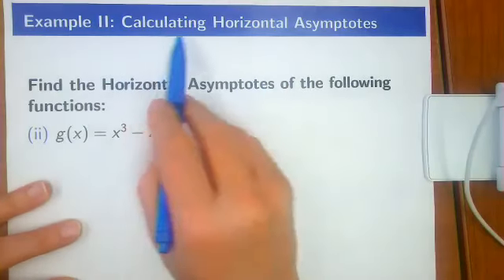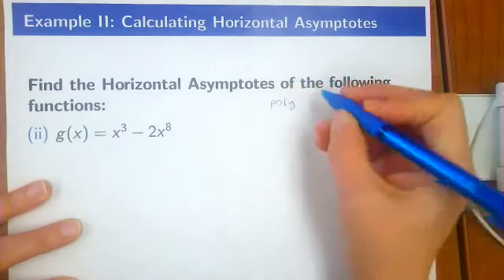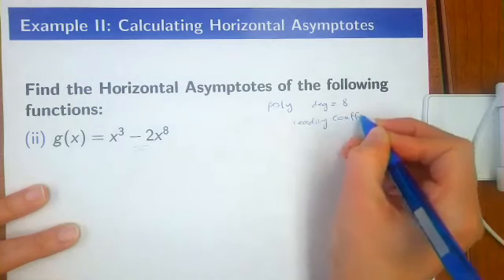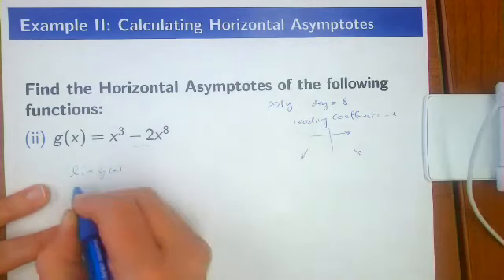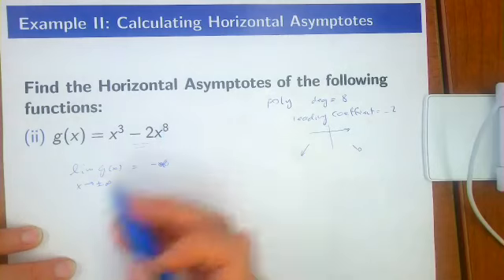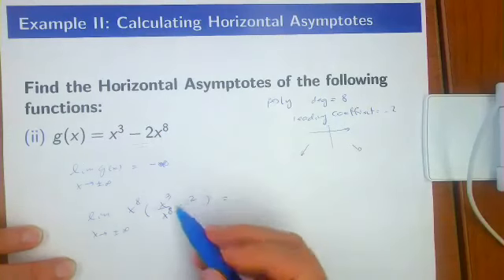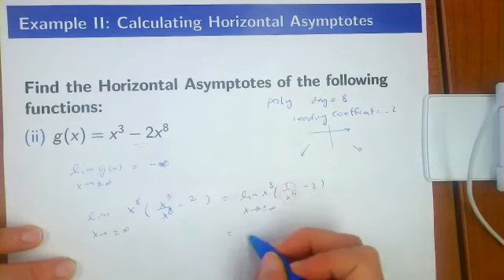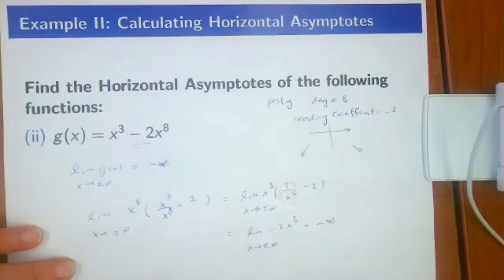Math 125 Section 2.7 Polynomial Asymptote Example Post Lecture